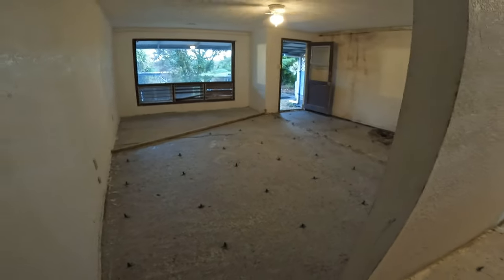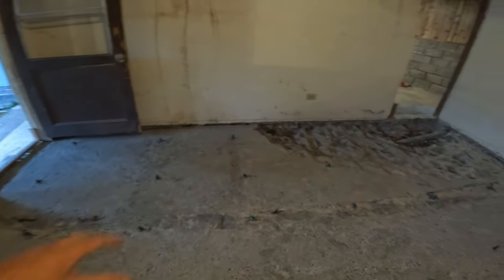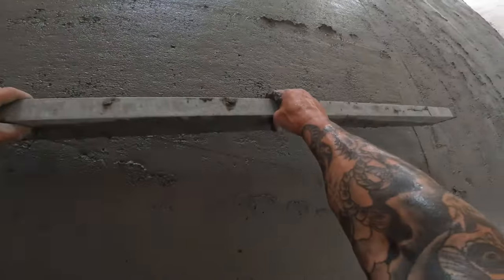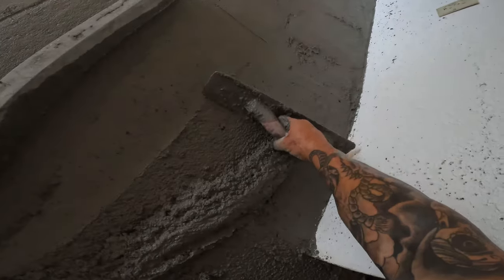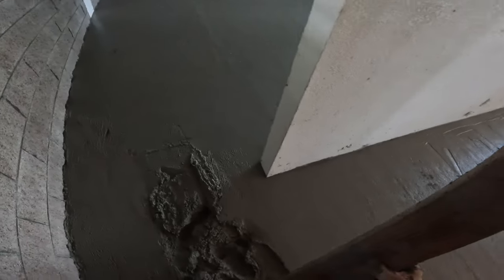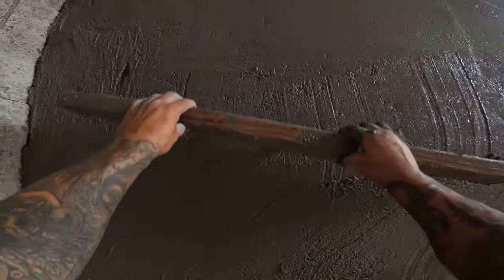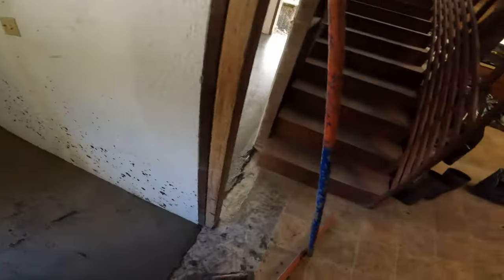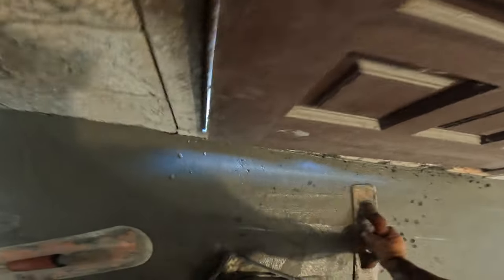Expensive Concrete Fail Costs Homeowner Thousands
In this video, we are placing a topping slab over a few interior rooms in a house. The original contractor screwed up the slab elevations so were leveling it out. The slab varies in depth from thin to thick using a chip mix and a line pump to place the concrete.